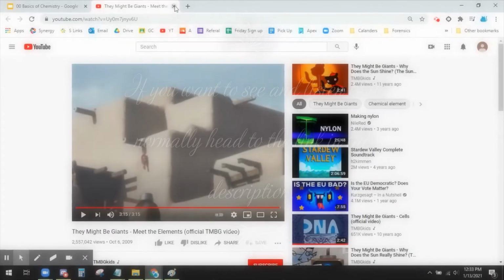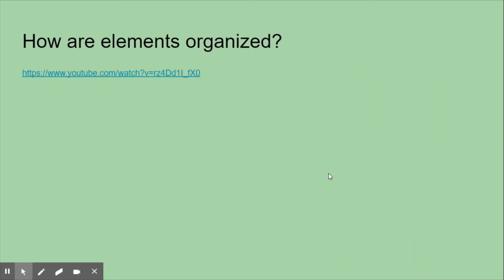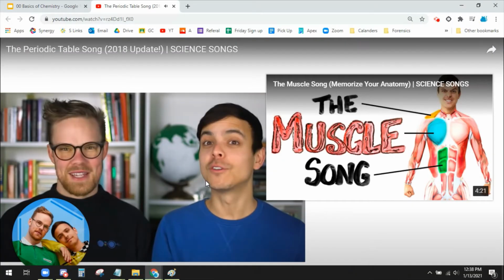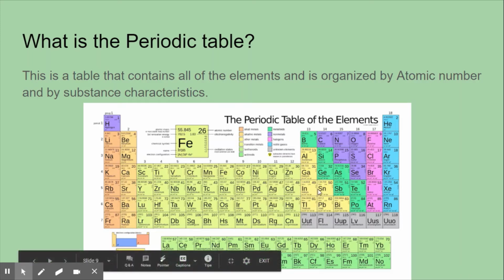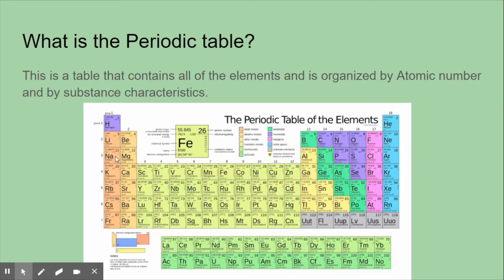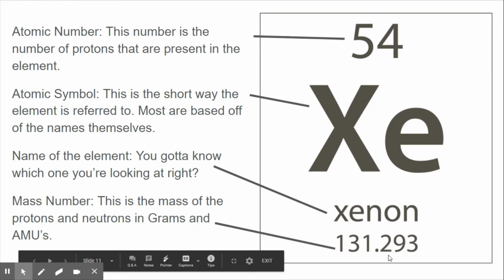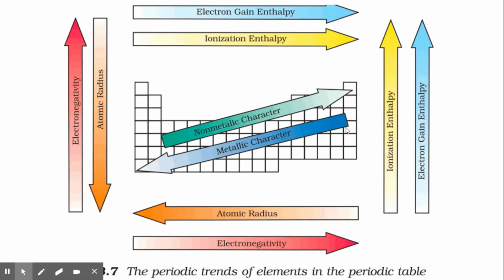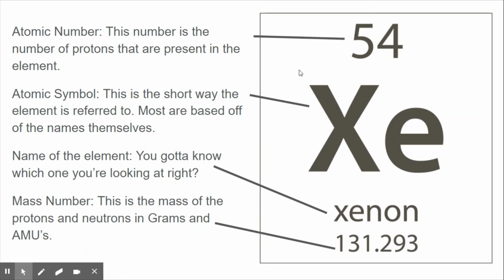Basics of chem pt 2 slides 6 14